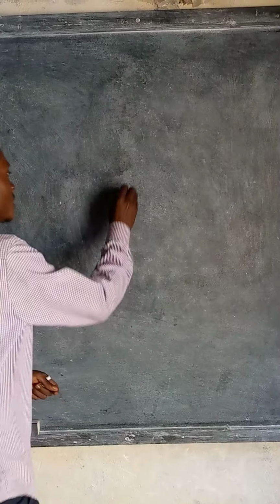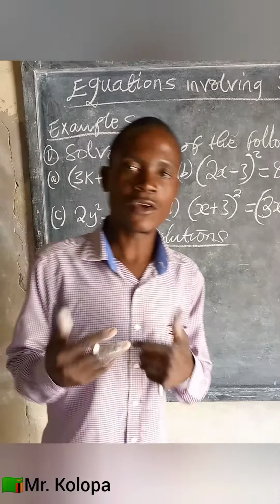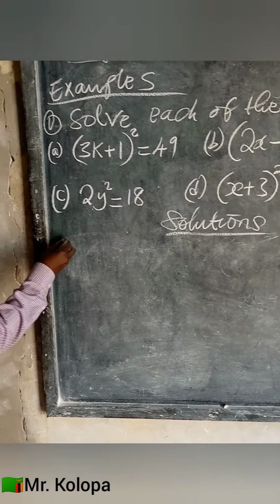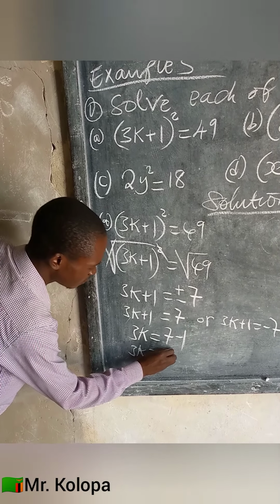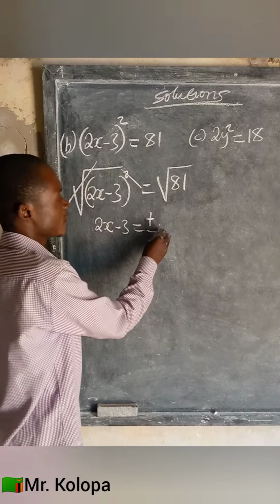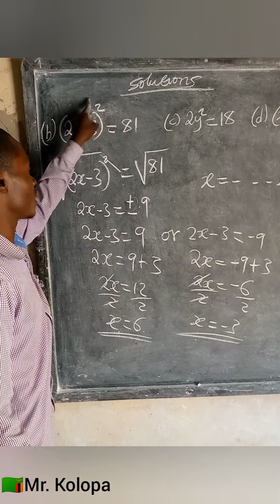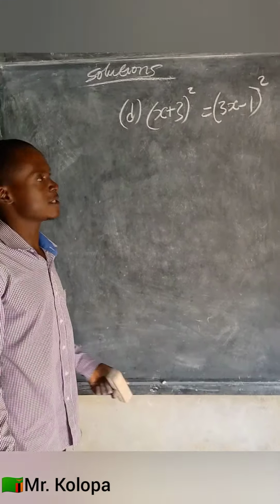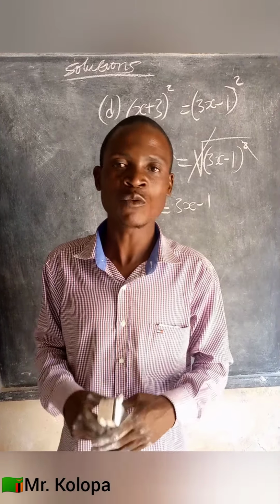Equations involving squares (lesson 9)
How to solve equations involving squares.